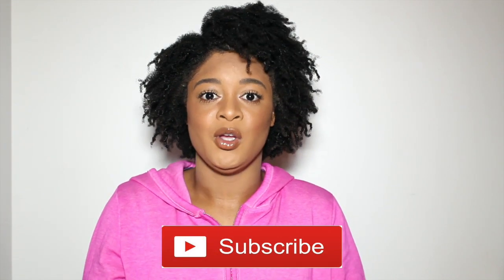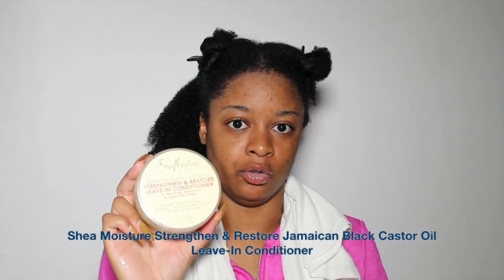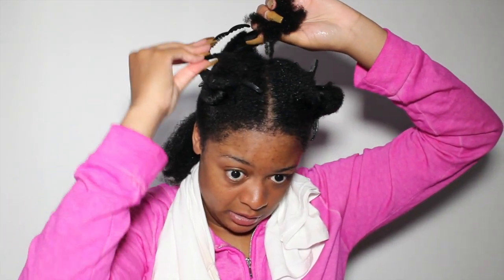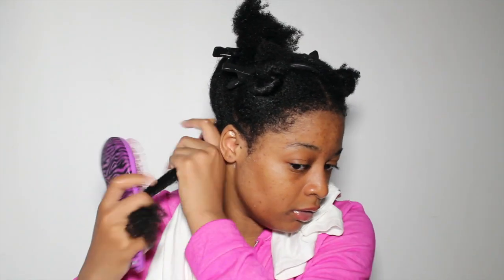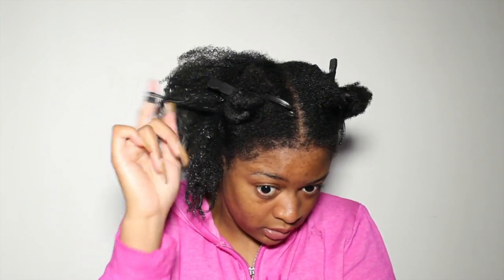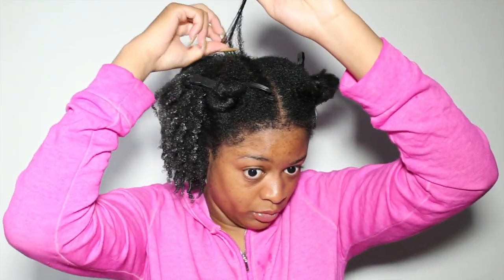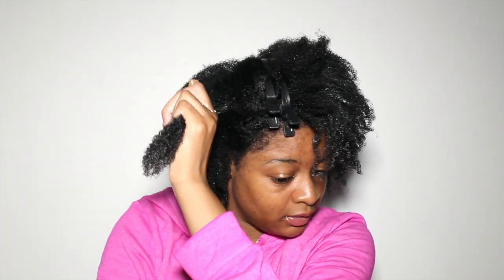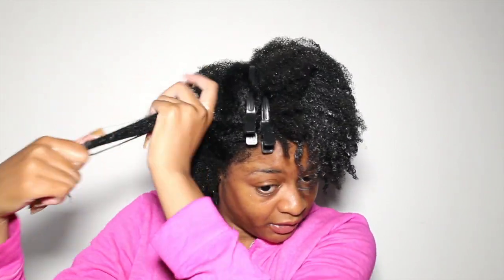Wash & Go Routine On Natural Hair | CongoleseSisters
Heyy Babes!!!
Hope you're all doing well! Today I'm coming to you guys with this wash & go routine on my thick natural hair. It's the very first time that I try a wash & go on my natural hair so let me know what you think. This is perfect for anyone with curly/kinky hair with a hair type around 4a, 4b & 4c. It's also perfect for people with short/medium length hair. Don't forget, we have a new video up EVERY WEDNESDAY!
-A,
xxx

- Shea moisture Strengthen & Restore Jamaican Black Castor Oil Leave-in Conditioner
- Gorilla Snot Gel (Punk)
- Organic Root Stimulator Olive Oil Edge Control Hair Gel

✨WANT SOME DISCOUNTS ON CLOTHES?✨